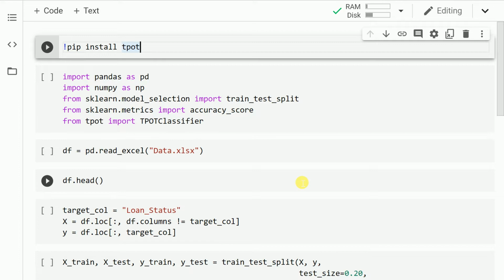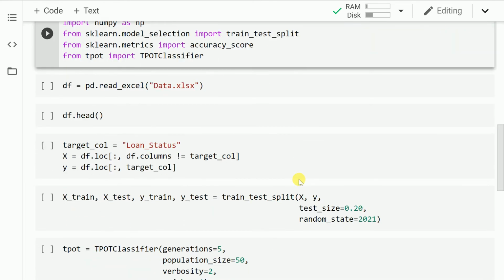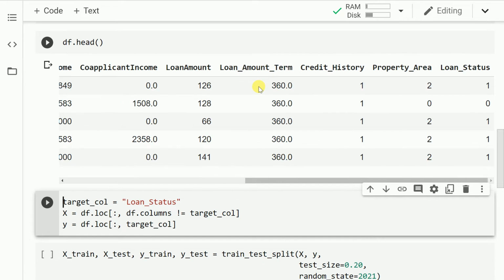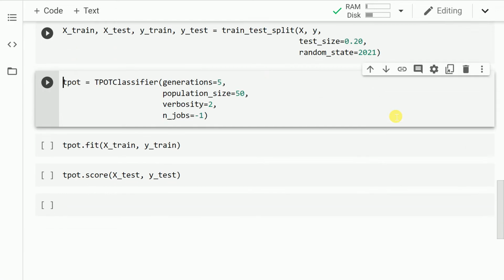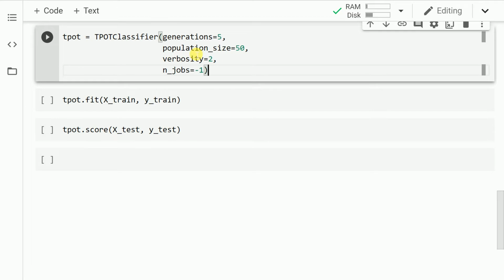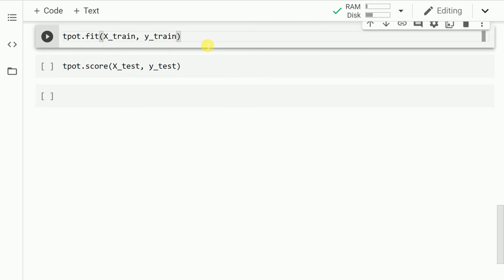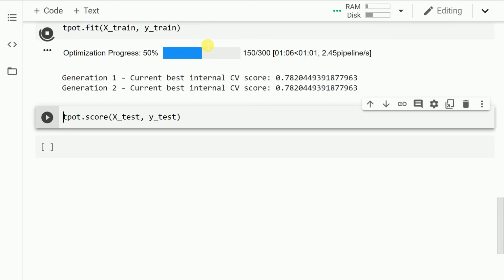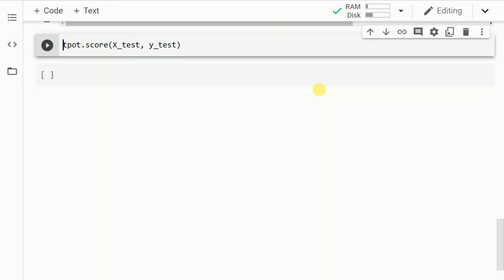Tree-based Pipeline Optimization Tool TPOT for AutoML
TPOT or Tree-based Pipeline Optimization Tool is a Python Automated Machine Learning tool that optimizes machine learning pipelines using genetic programming.

In this video, I'll show you how you can use TPOT to auto-generate amazing models for classification tasks.